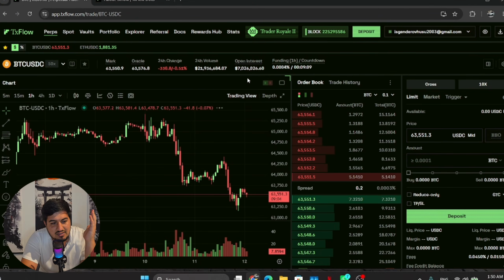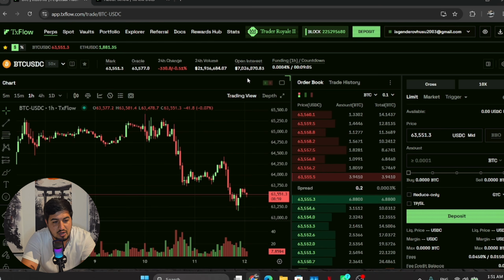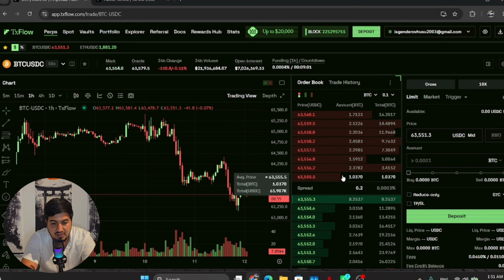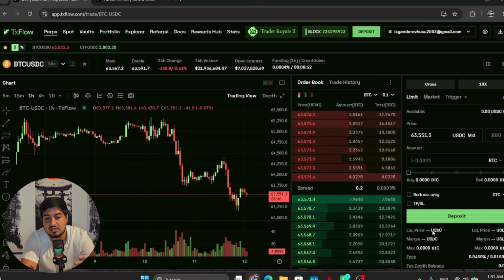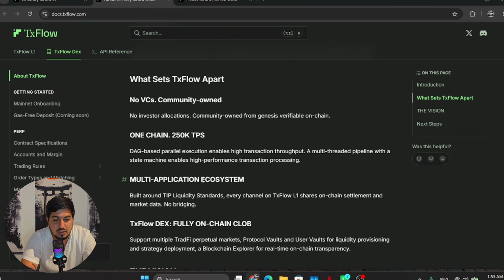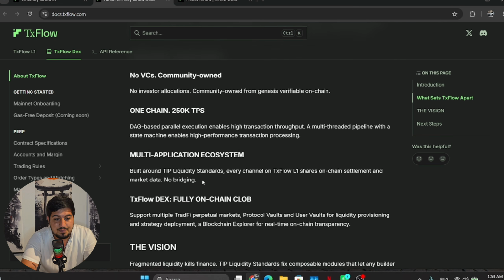TxFlow | The Blockchain Where All Finance Happens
crypto,
crypto news today,
crypto trading,
crypto news,
crypto analysis,
crypto apps,
crypto arbitrage,
crypto airdrop,
crypto arbitrage trading,
airdrop crypto,
arbitrage crypto,
about crypto trading,
crypto bull run 2026,
best crypto trading platform,
today crypto market update,
trading crypto for beginners,
trading crypto futures

perps crypto,
trading perps crypto,
how do crypto perps work,
perps trading,
perps,
perp token,
crypto perps explained,
what are perps in crypto